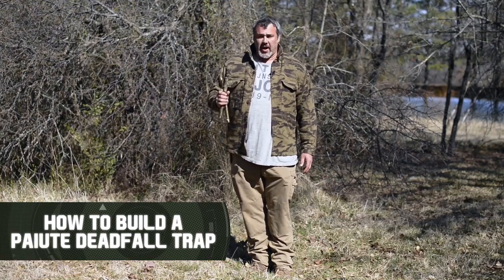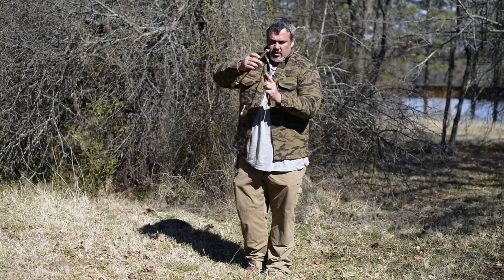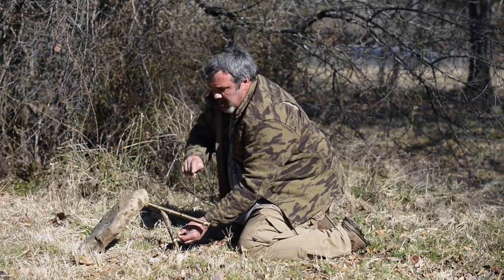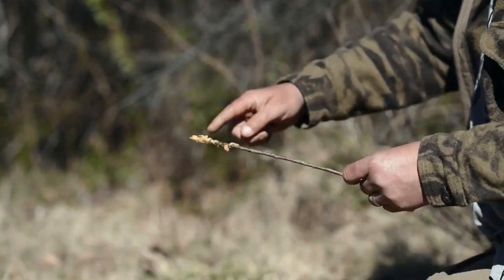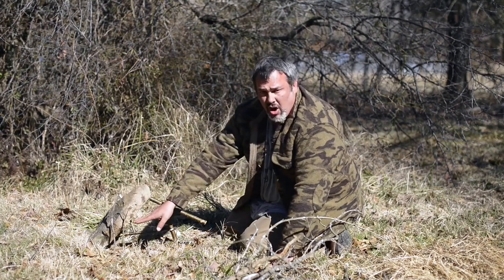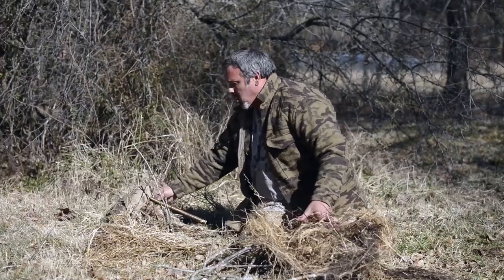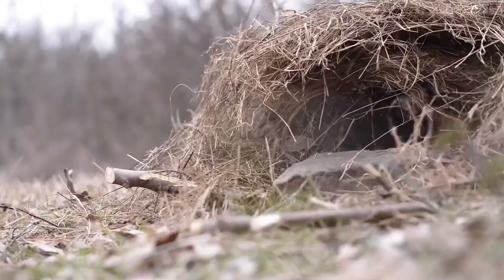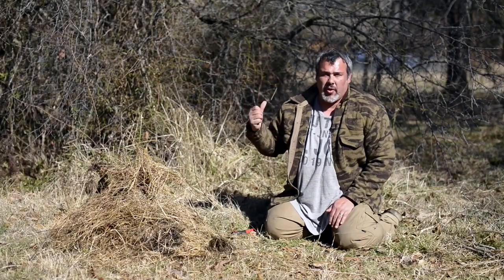How To Build a Paiute Deadfall Trap | The Survival Summit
Sign up for the $1100 Fully Stocked Bug Out Bag Giveaway This giveaway ends on Halloween!

Want to get the new Survival Summit Essential Gear list PDF? (Updated September 2022)